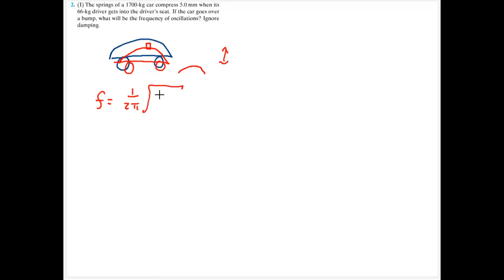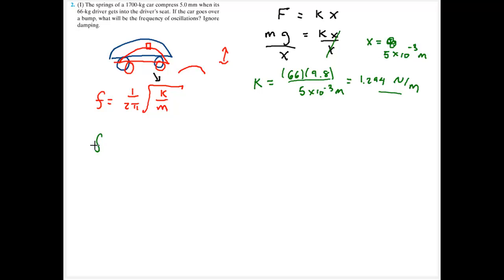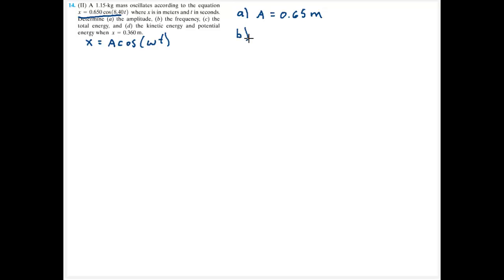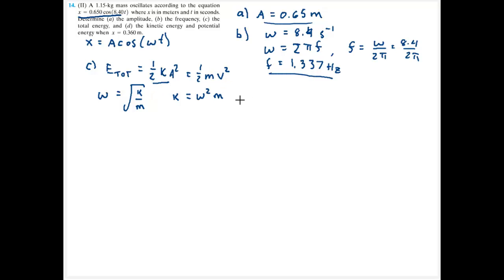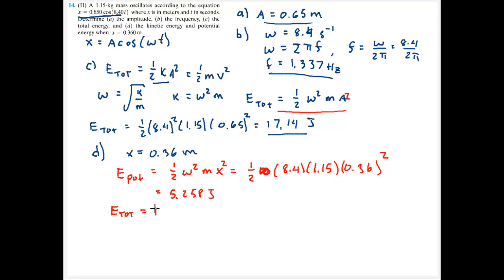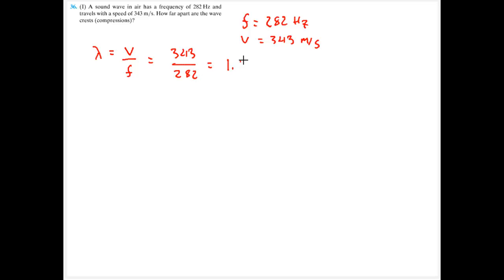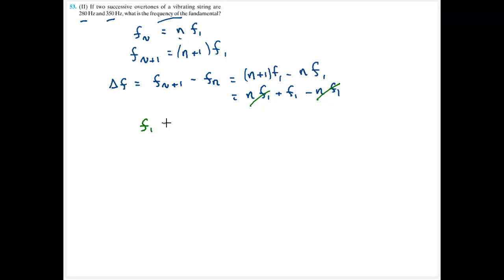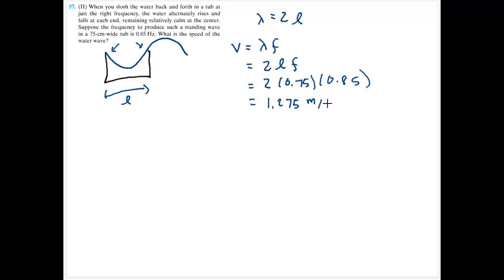201 Ch11 WorkedProblemsb